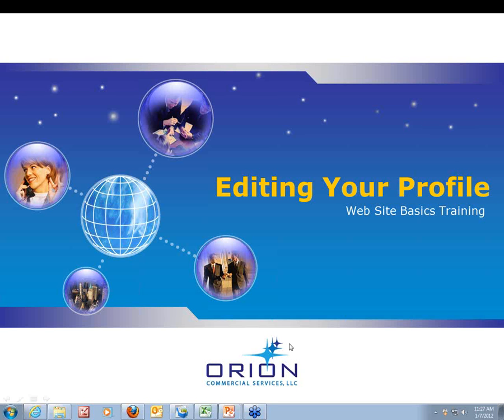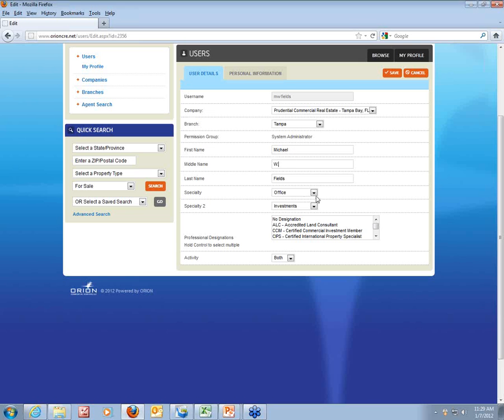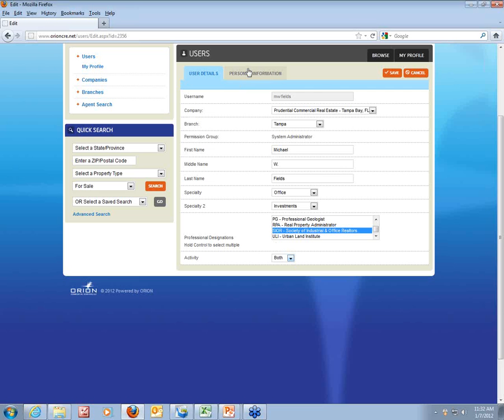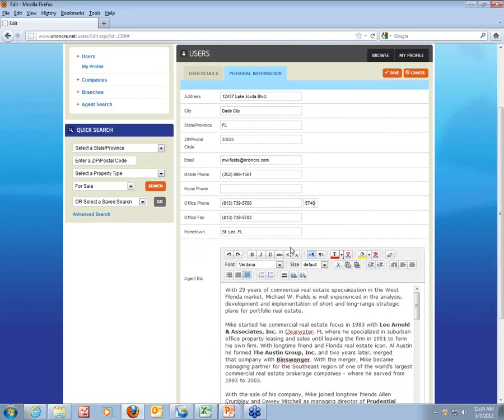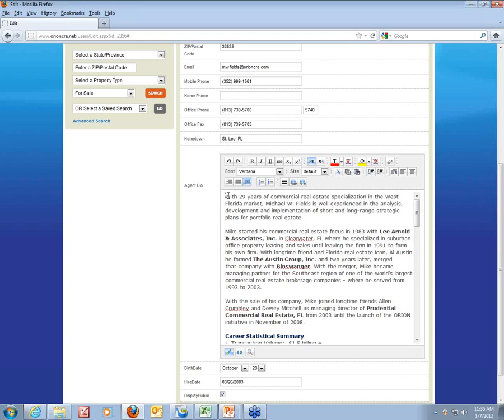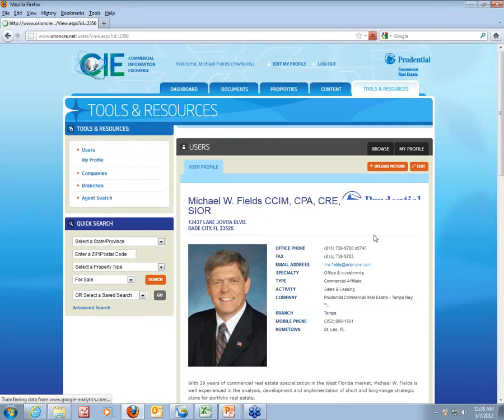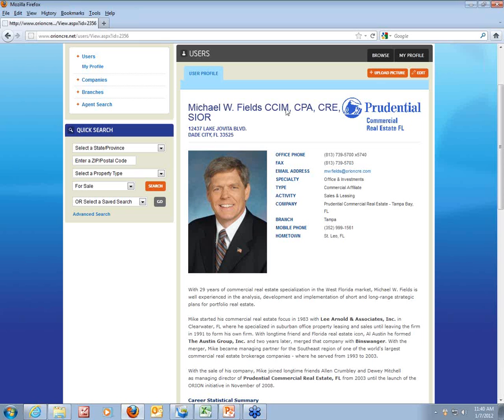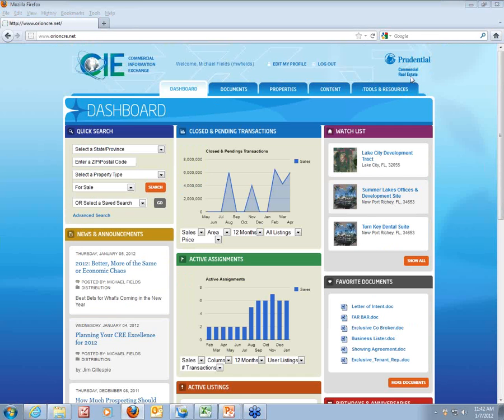02 Editing Your Profile